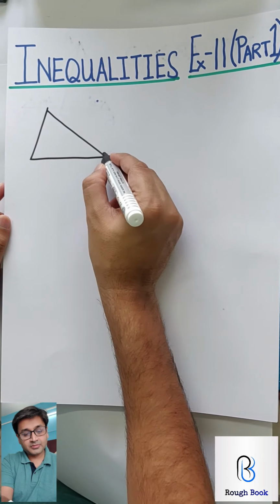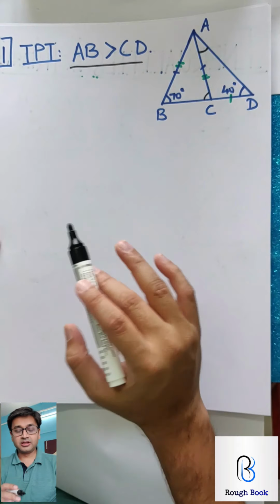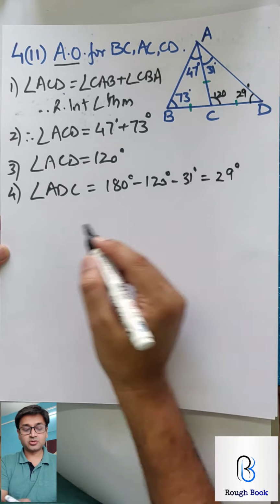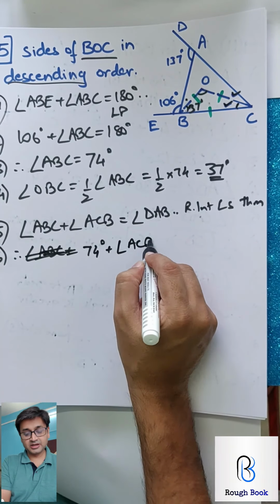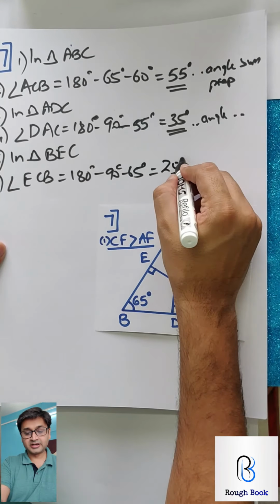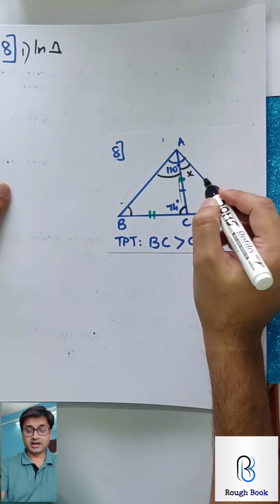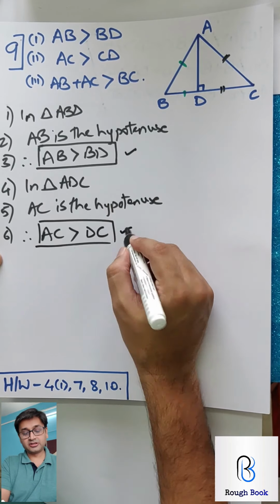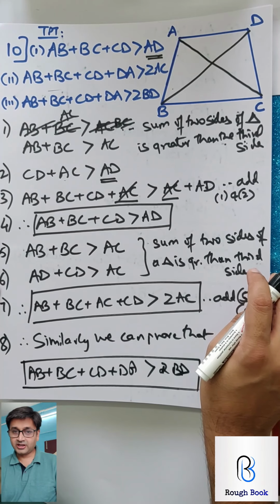Inequalities | Chapter-11| Part 1 | 9th ICSE | SELINA | Mathematics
🔴 Download Our Application Today!:
Q1, 07:04 Q4 part 2, 11:55 Q5, 16:02 Q7, 21:56 Q8, 26:48 Q9, 28:50 Q10, 32:50 Homework.

nequalities#Concisemathematics#selinaPublication#Std9#Standard9#Dr.MiteshGala#DrMiteshGala#Math#ICSE#selinapub#Dr.Gala#Grade9#Exercise11